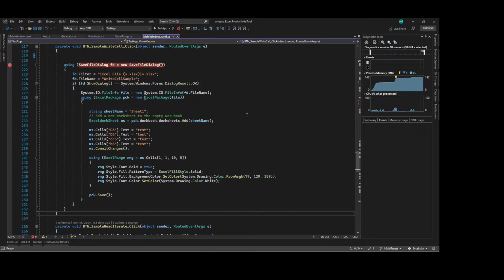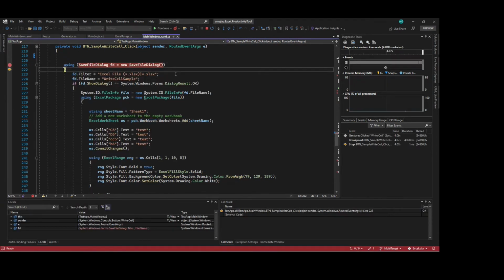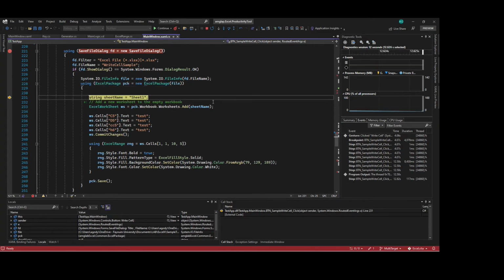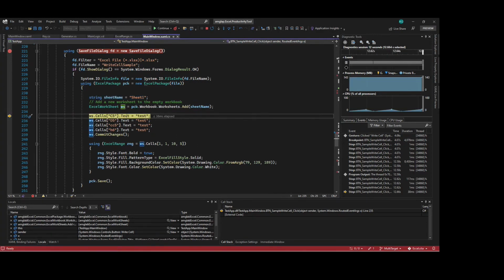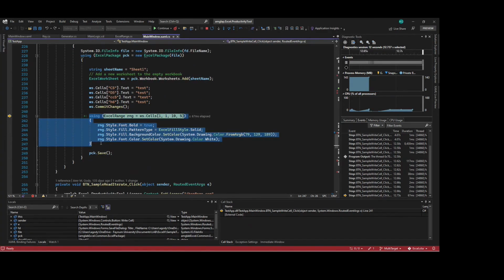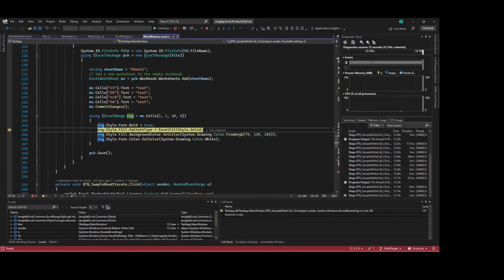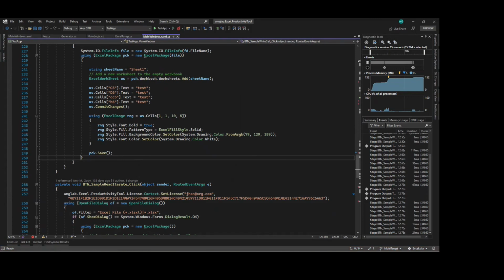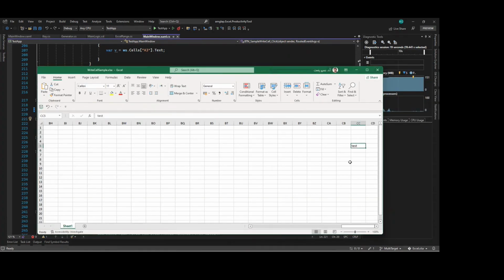Write Cells in Excel File using amglab tool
In this video amg lab productivity tool has been used to create excel file. Cells will be processed adding text and styling the cells.